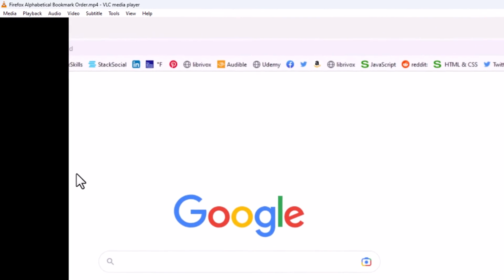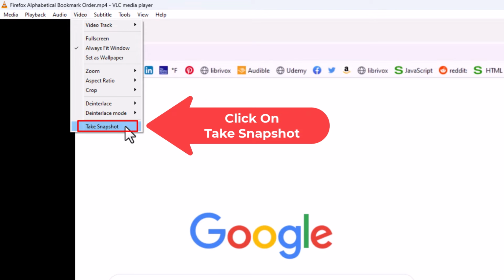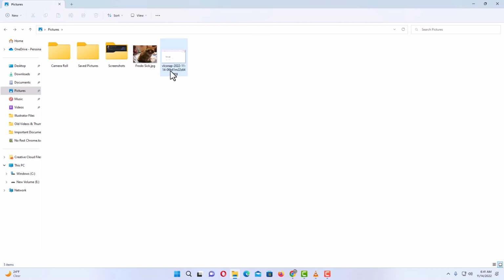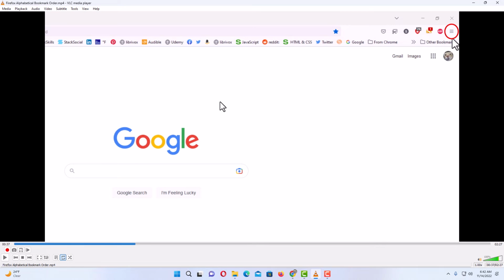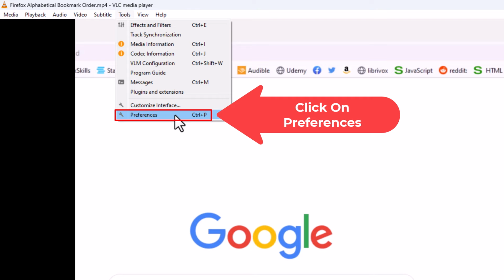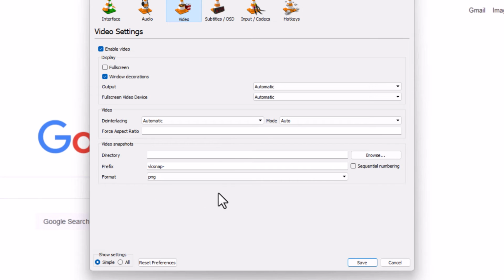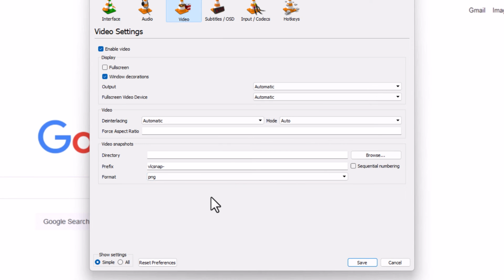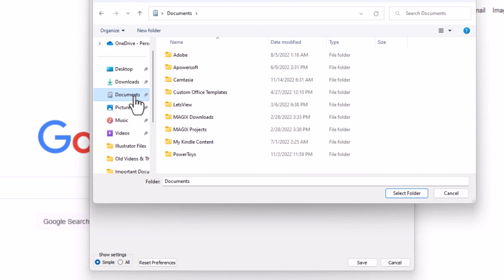How To Take A Screenshot Of A Video In The VLC Media Player | PC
This is a video tutorial on how to take picture snapshots in the VLC Media Player as a screen recorder. VLC Media Player is a popular media player that a lot of people use to watch movies and listen to music and is free software.  If you do not already have VLC installed on your system here is a

Simple Steps
1. Open your video in the VLC media player.
2. Proceed to the part of the video that you want to take a snapshot and Pause the video.
3. Click on the "Video" tab at the top.
4. Select "Take Snapshot" from the dropdown.
5. The picture will be saved to your "Pictures" folder.

Chapters
0:00 How To Take A Screenshot In VLC
0:20 Open Your Video File In VLC
0:44 Click On The Video Tab
0:54 Choose Take Snapshot From The Dropdown
1:18 How To Change The VLC Snapshot Destination
1:28 Click On Tools
1:38 Click On Preferences
1:48 Click On The Video Tab
1:58 How To Change The Snapshot Format In VLC
2:15 Click On Browse To Change The Snapshot Destination Folder In VLC

vlc, vlc media player, vlc how to, vlc screenshot, vlc take a screenshot, vlc video screenshot, vlc how to snapshot